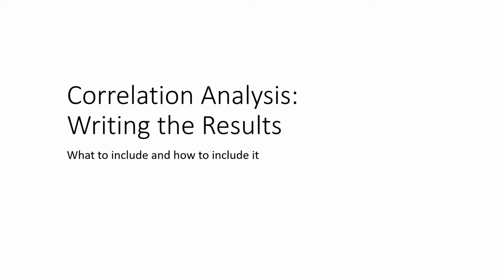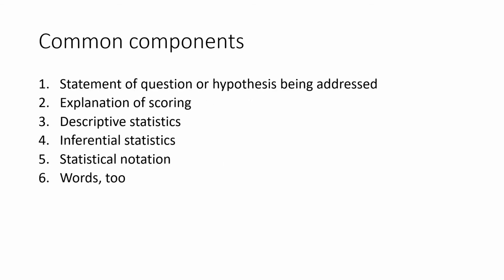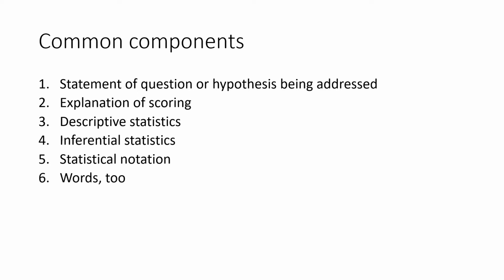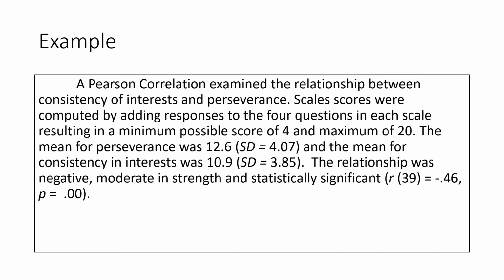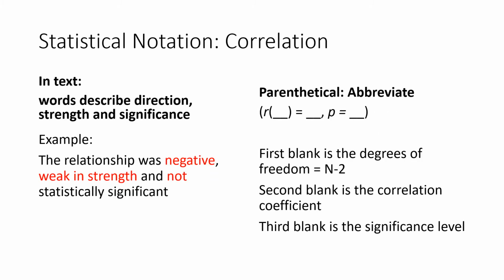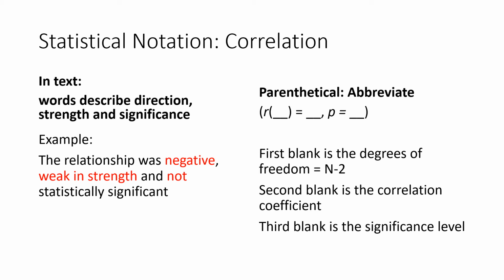Reporting Correlation Results